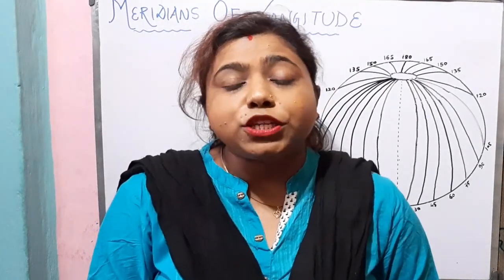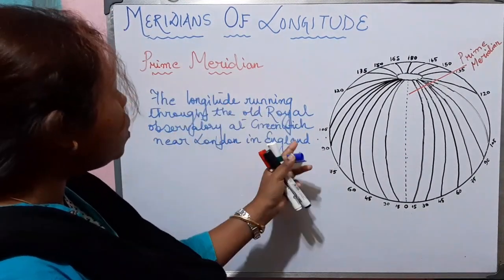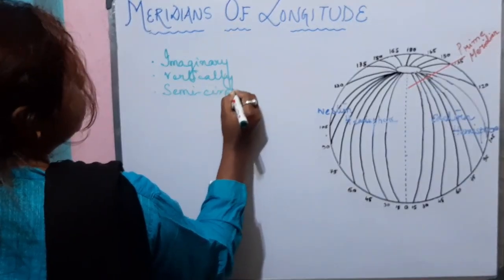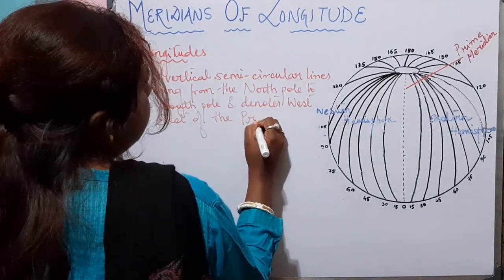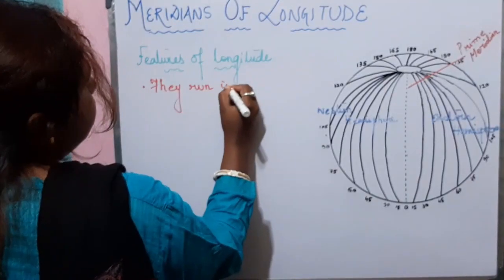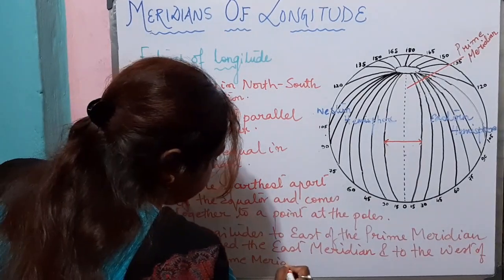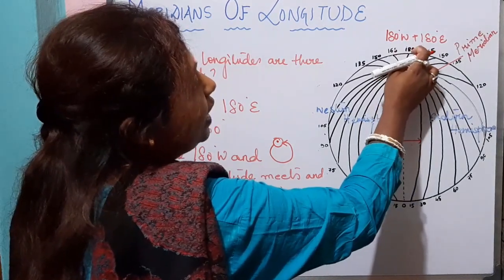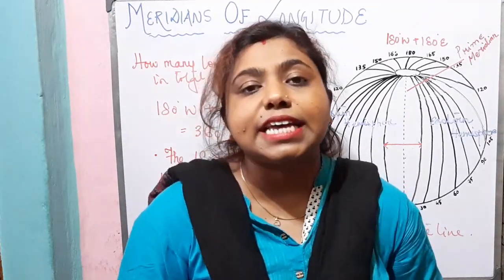LONGITUDES & ITS FEATURES||CLASS 5|| ENRICH GEOGRAPHY